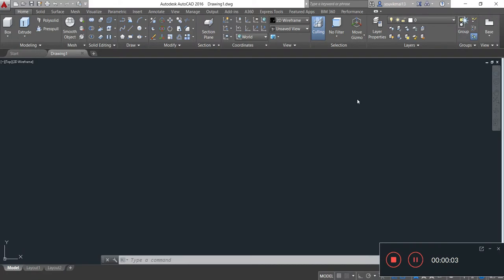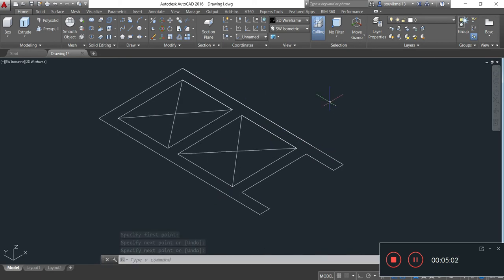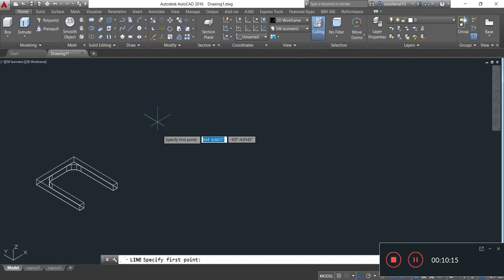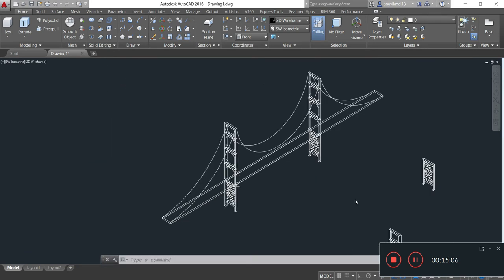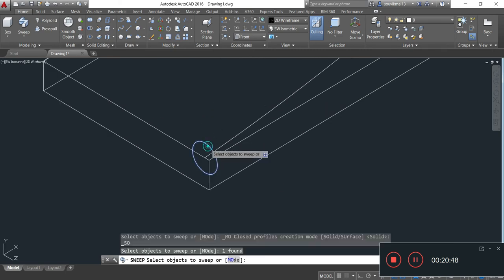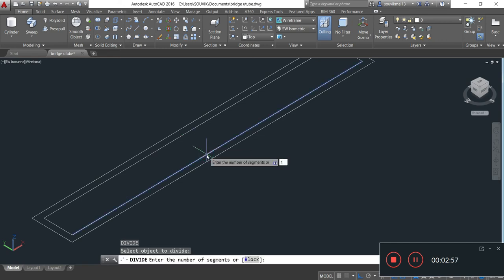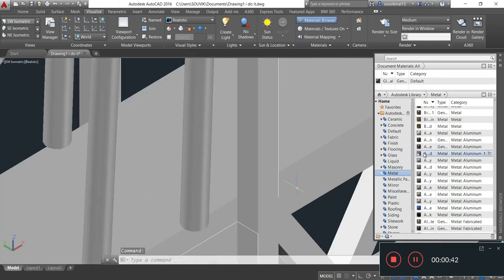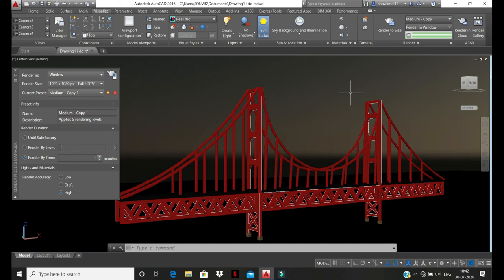3D SUSPENSION BRIDGE DRAWING IN AUTOCAD 3D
# DINEWITHDESIGNS
Bridge drawing
3D suspension bridge drawing in autocad 3d.
This video is about how to draw a suspension bridge in autocad 3d.
Autocad 3d bridge designing tutorial video.